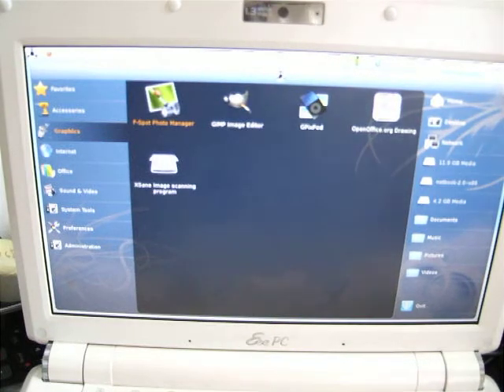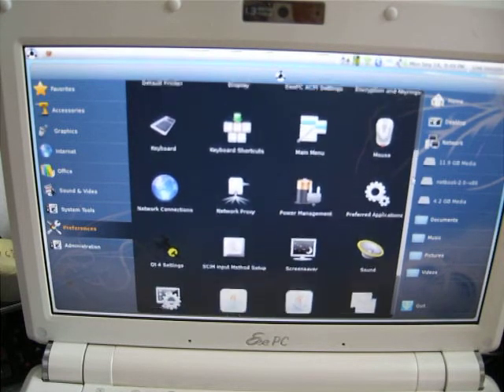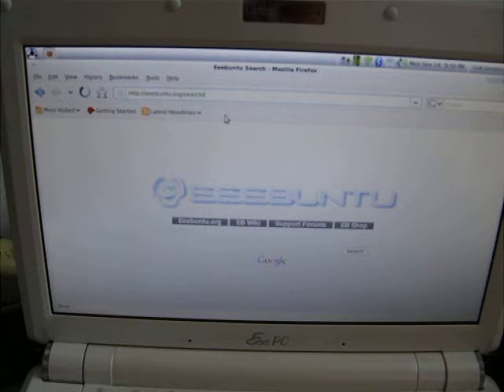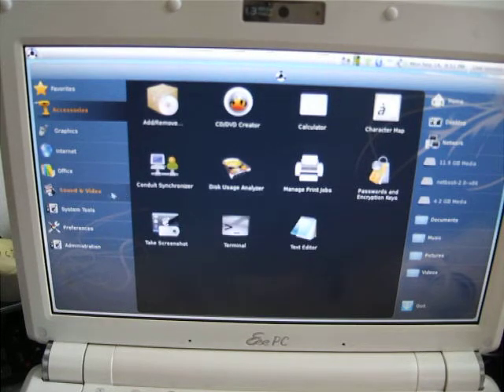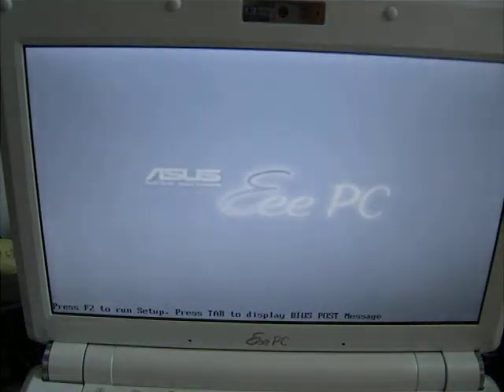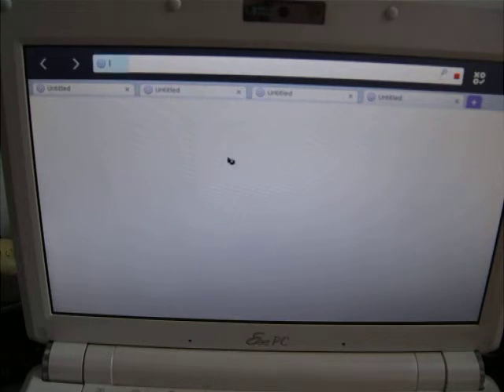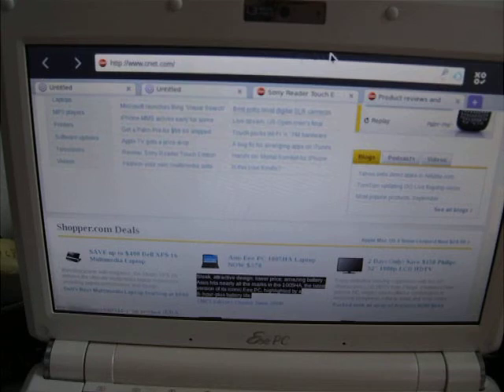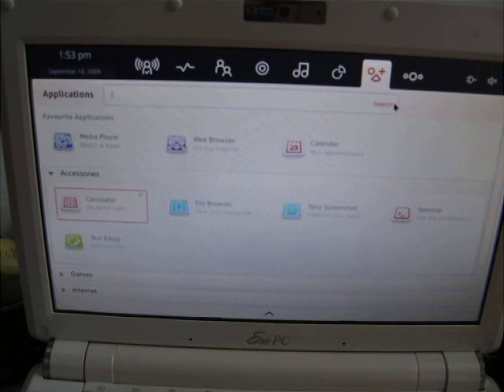Bad Usability - Asus Eee PC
Comparing the user experience on the ASUS Eee PC 901 using Eeebuntu NBR with Moblin.